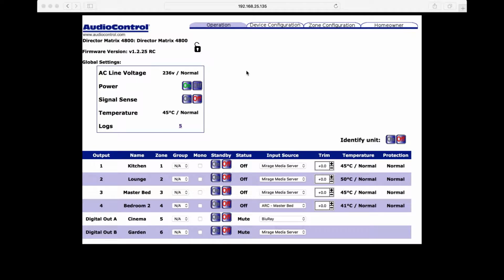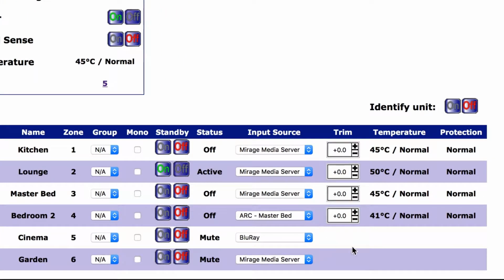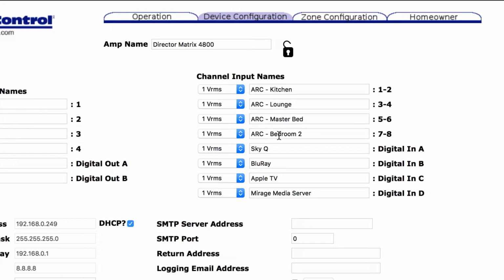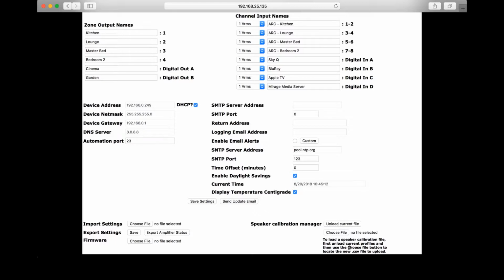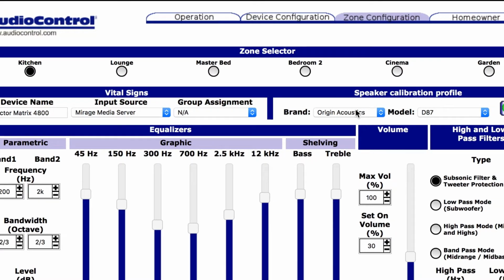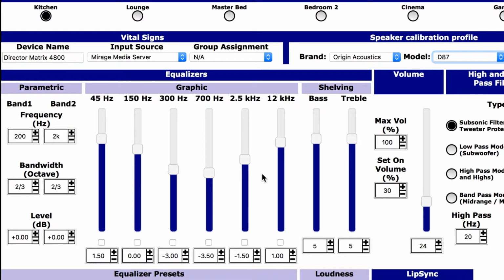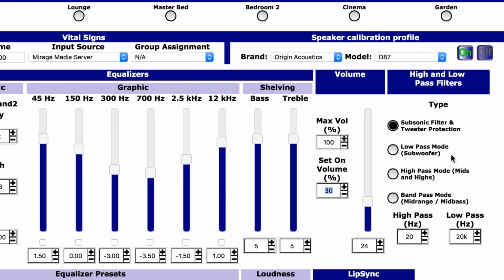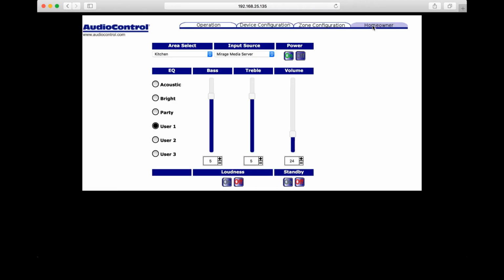AudioControl DSP Function Walkthrough - Invision UK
We'll take you through step-by-step on the setup of the DSP function on the AudioControl Director series Amplifier.

Invision UK is an award winning trade only distributor of audio visual electronics, home automation, networking, home cinema solutions and consumer electronics. Voted CEDIA's Best Trade Supplier for 2016 and 2017 and Smart Building Award Winner for 2016.